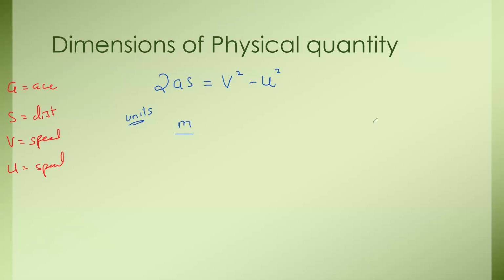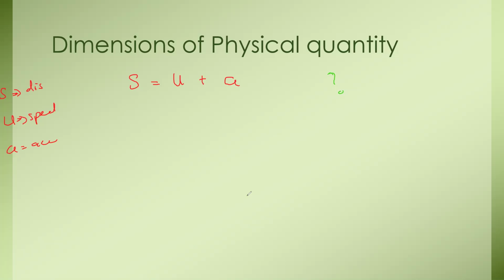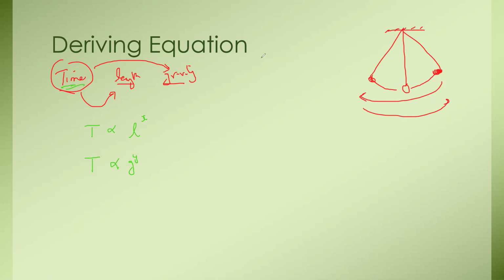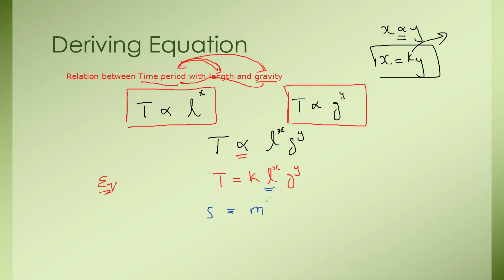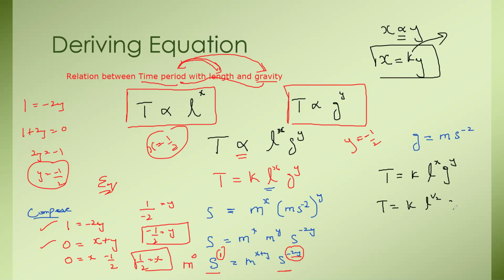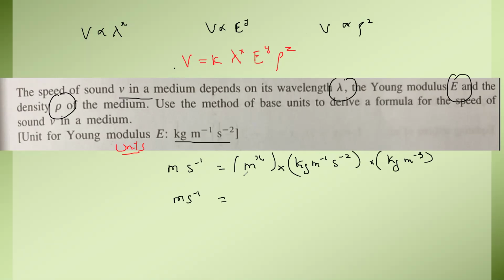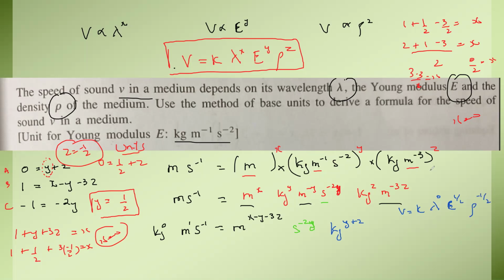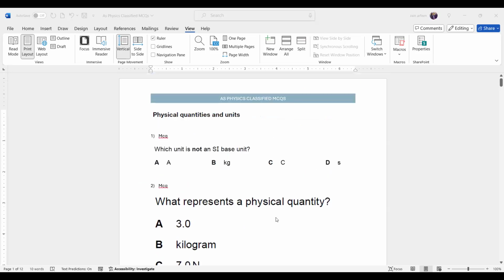Dimension and Deriving Equation A Levels Physics Lecture 3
Dimension and Deriving Equation IAL As Physics Lecture 3